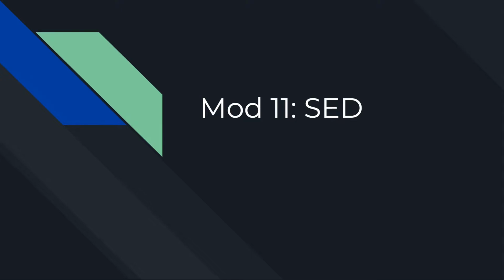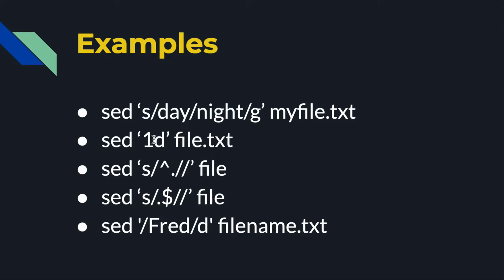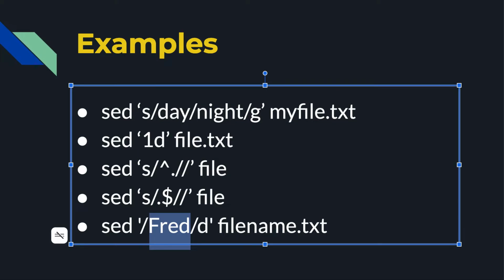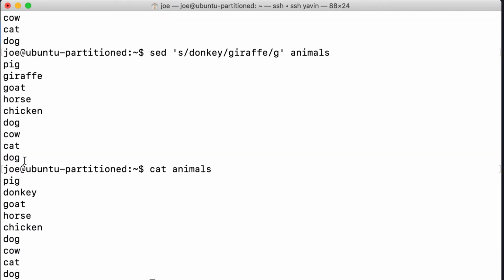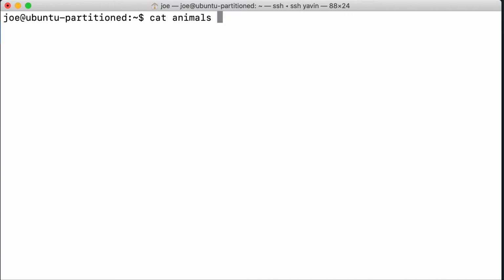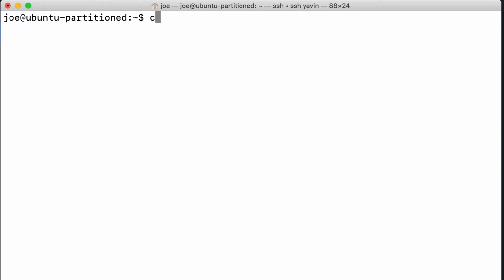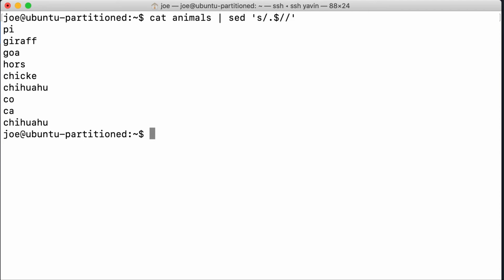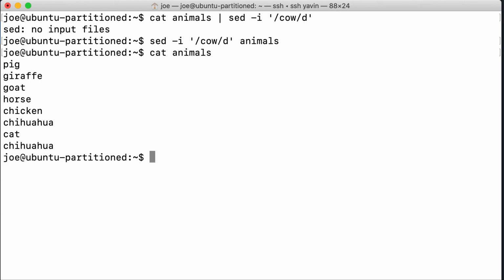Linux: A brief intro to sed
Editing text streams with the sed command